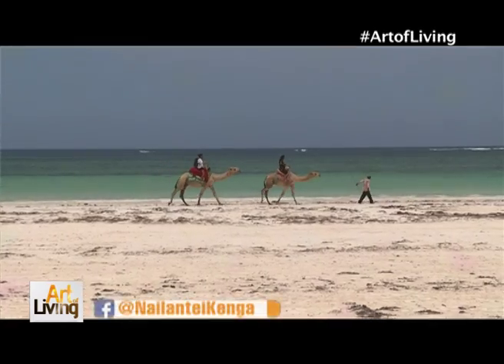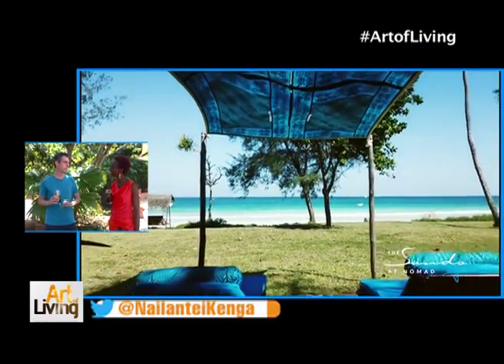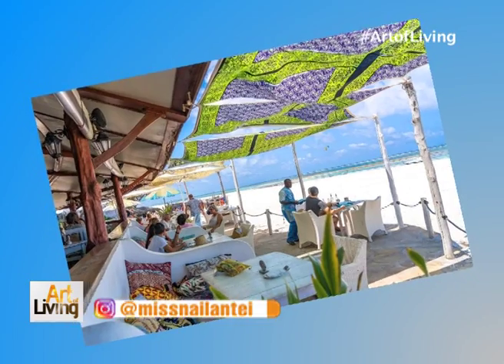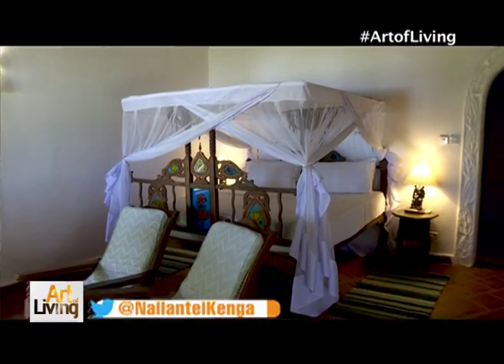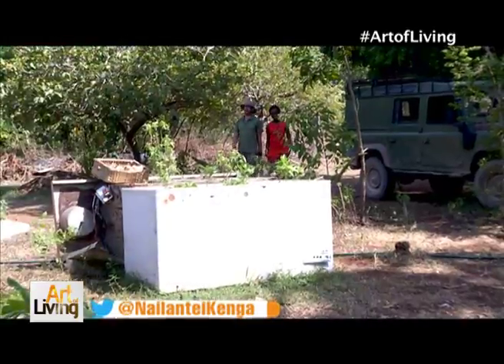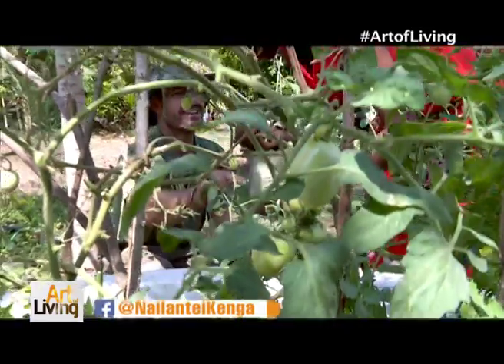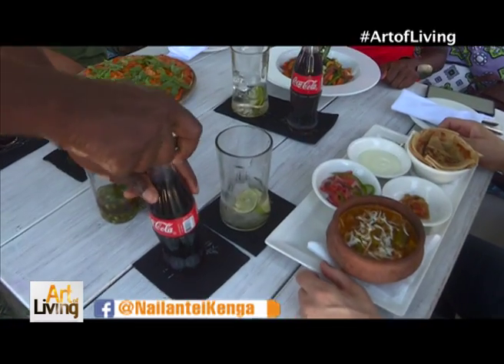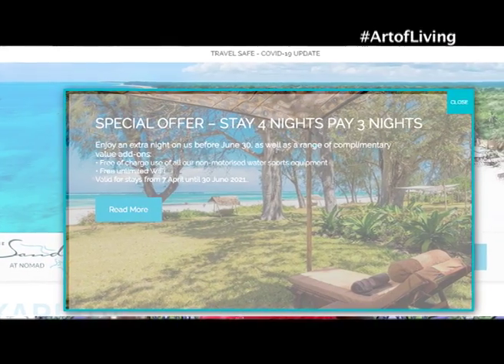ART OF LIVING | The sands at Nomad.